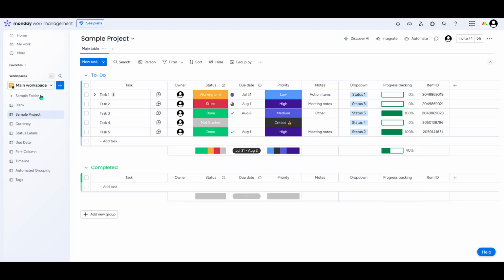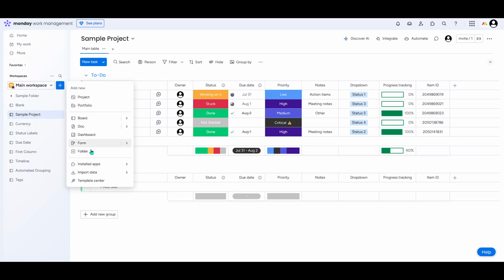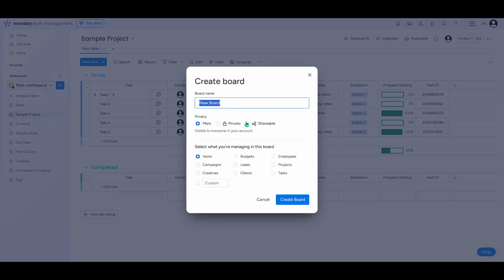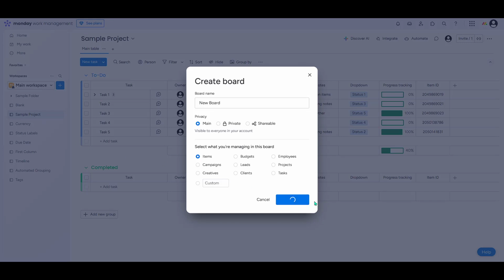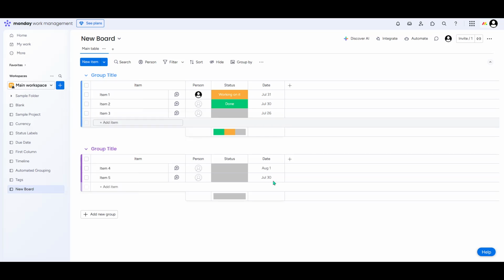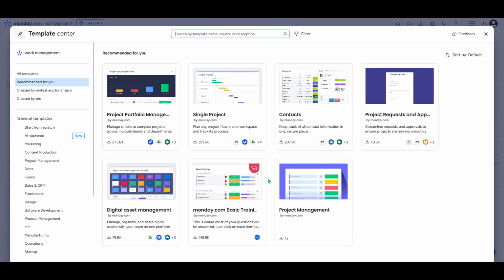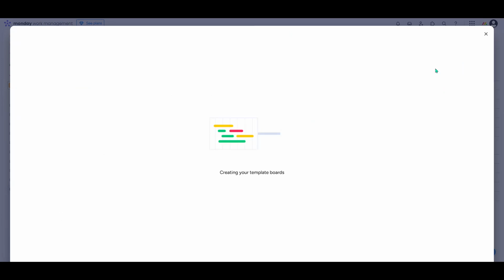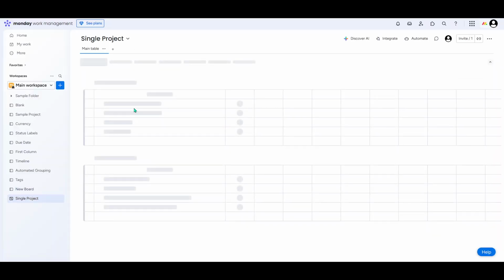How to Create a New Board in monday.com (2025 Quick Start Tutorial for Beginners)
In this video, I’ll show you how to create a new board in monday.com step by step. Whether you're starting a project, a to-do list, or a full workflow—this quick guide gets you set up fast.